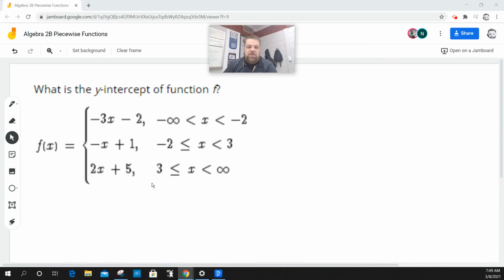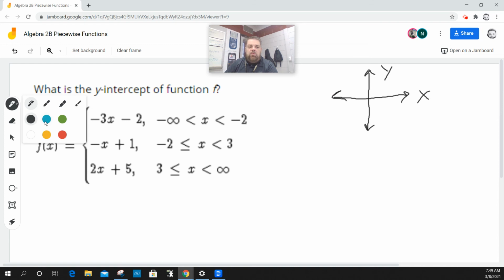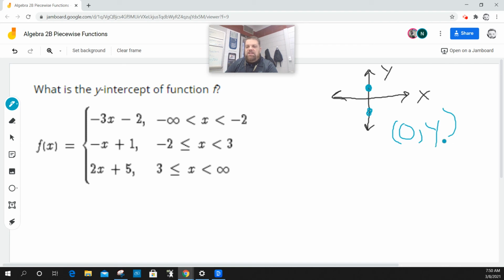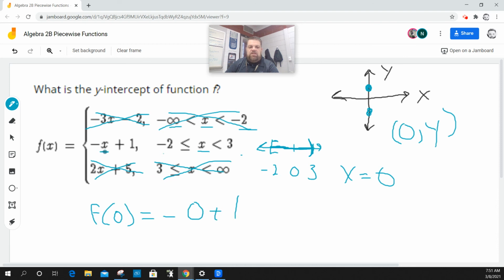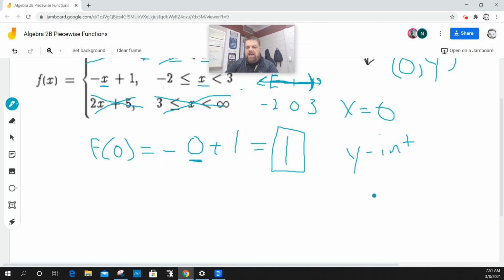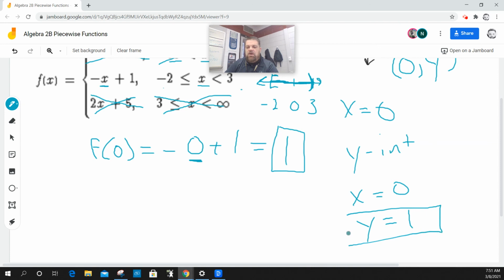Algebra 2B Piecewise Functions Example 10